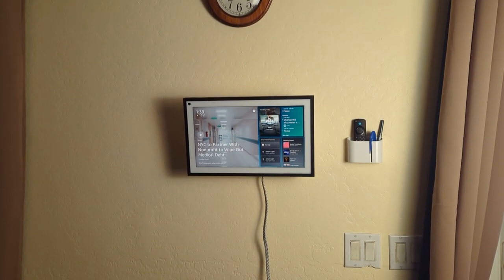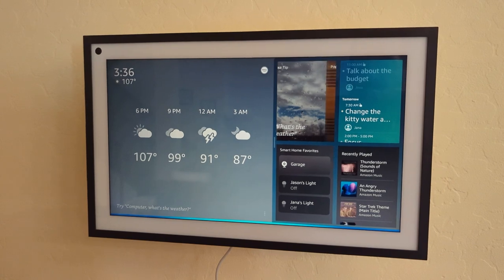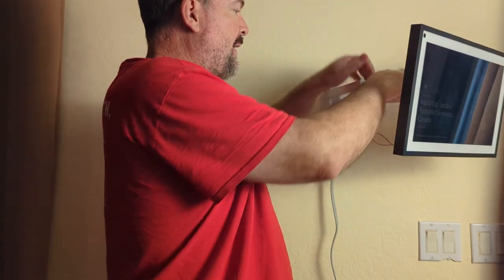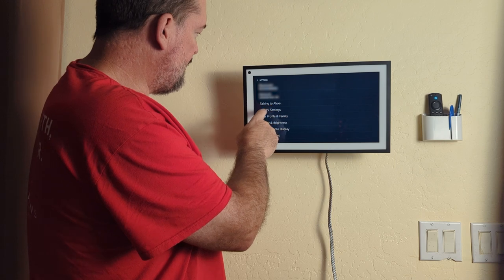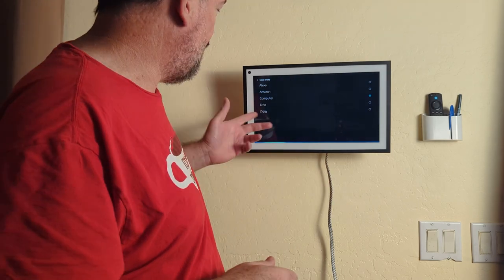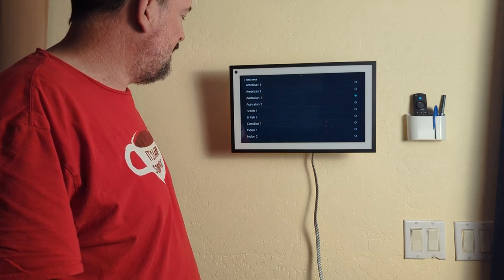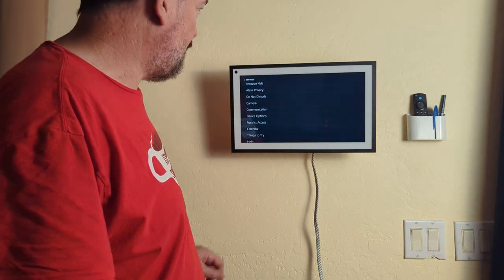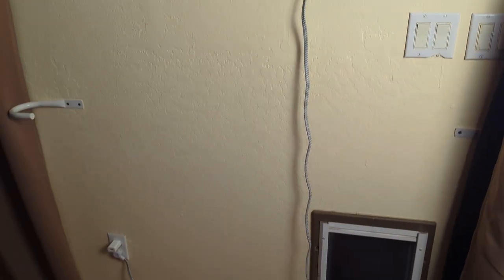We Connected our New Echo Show 15 to our Ring Doorbell Camera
We bought a new Echo Show 15. There are a few things that I really like about this Alexa enabled fire TV device. This is my initial review of our Echo Show 15 set up.

ad Check out the Echo Show 15 on Amazon

ad Check out the Echo Show 15 Wall Mount on Amazon
Putimom Echo Show 15 Wall Mount Stand, Adjustable and Foldable Wall Mounting Bracket for Alexa Echo Show 15, Swivel and Tilt Wall Mount with 360 Degree Rotatable, Easy Installation, White, 2023

ad Check out the 10Ft Long Surge Protector Power Strip on Amazon
10Ft Long Surge Protector Power Strip, Extension Cord with 8 AC Outlets and 4 USB Ports(1 USB C), 3-Side Outlet Extender Strip, Flat Plug, Wall Mount, Dorm Home Office Essential, ETL Listed